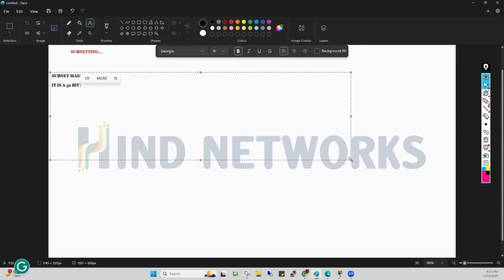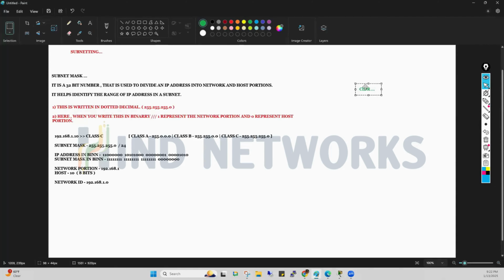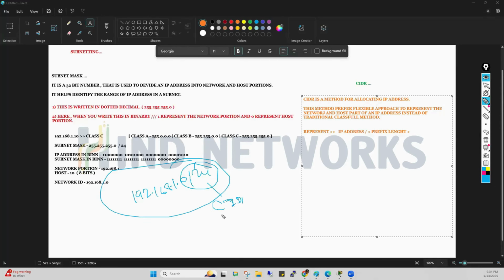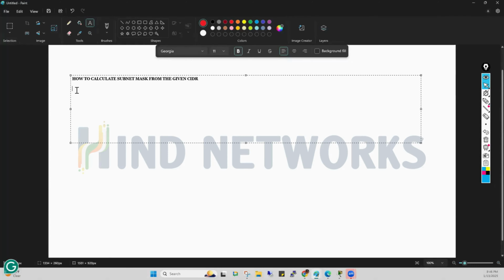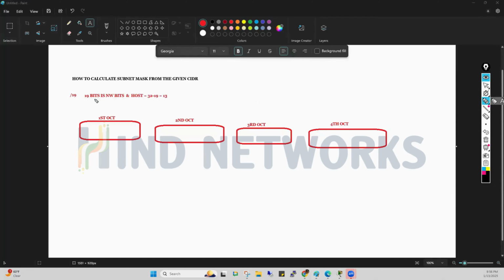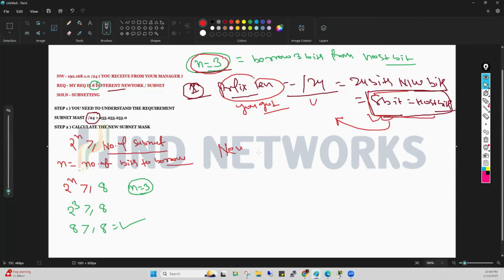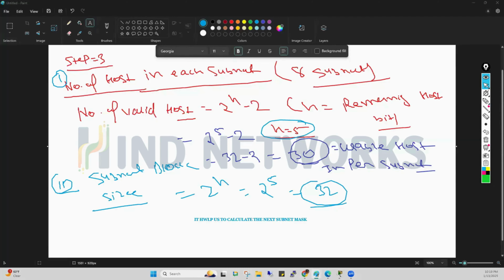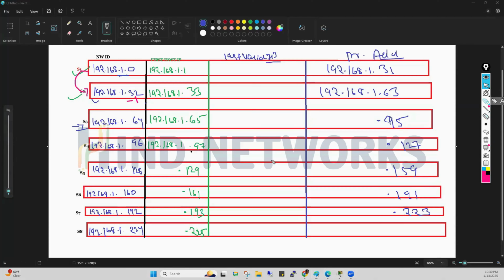CCNA Lecture – Day 6 | Subnetting | Subnet Mask | CIDR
Welcome to Day 6 of the CCNA training series by Hind Networks!
Subnetting | Subnet Mask | CIDR Explained 🧠🧮

In today’s session, we break down one of the most critical topics in networking: Subnetting. You’ll learn how to calculate subnets, understand Subnet Masks, and grasp the concept of CIDR (Classless Inter-Domain Routing). These are key topics for the CCNA exam and mastering IP addressing.

By the end of this session, you’ll be much more confident in planning, designing, and analyzing IP networks.

🔗 Useful For:
CCNA aspirants, IT beginners, Networking students, Network Admins, Junior Network Engineers